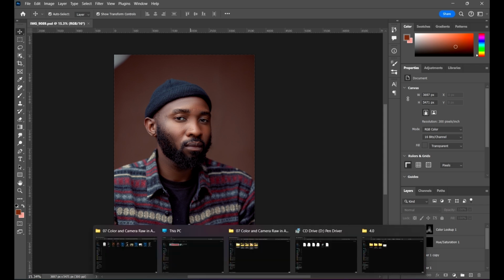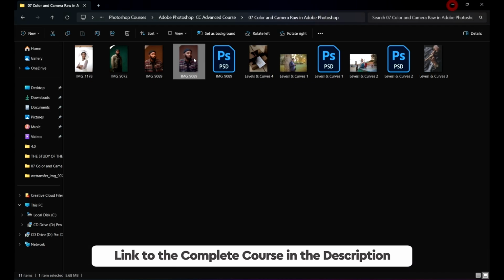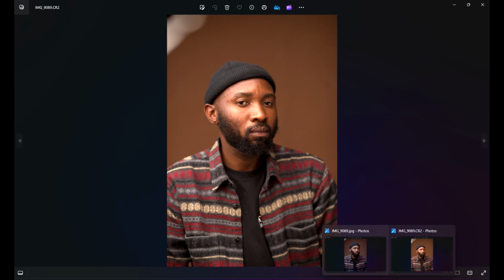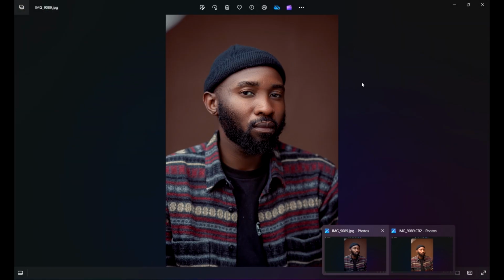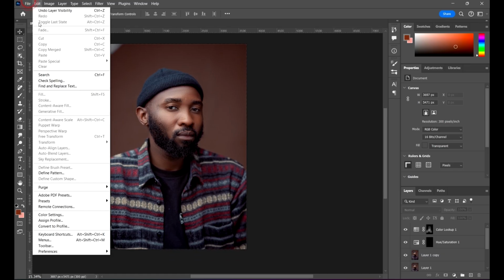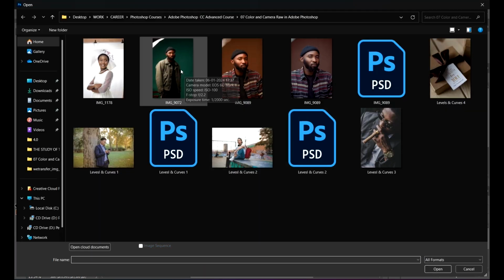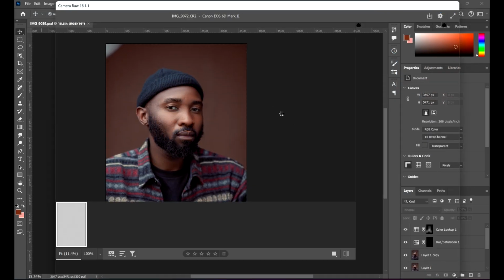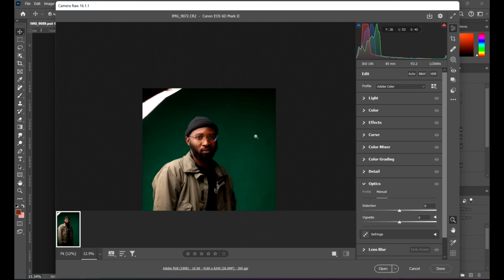The Ultimate Adobe Photoshop CC Advanced Course - Homework